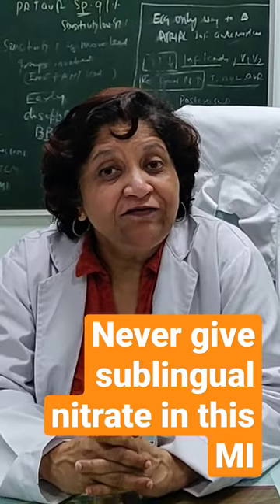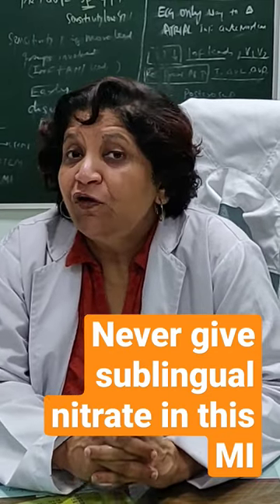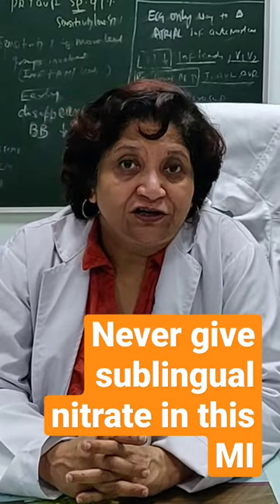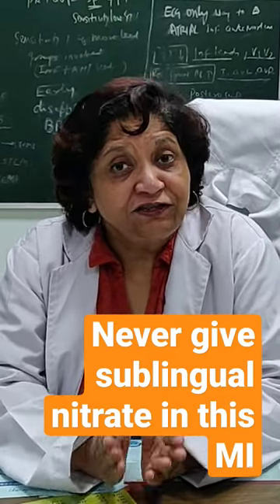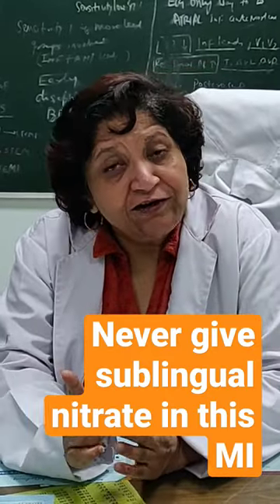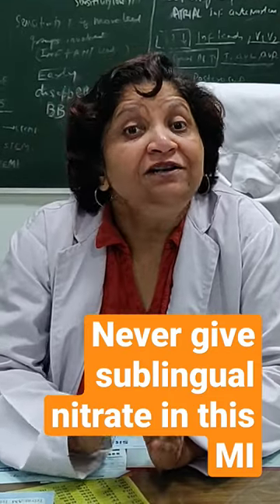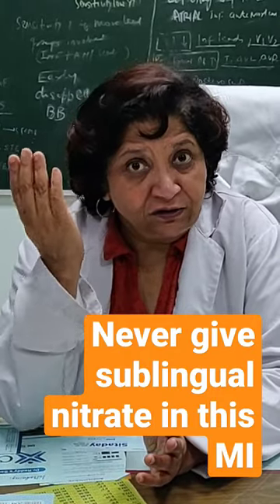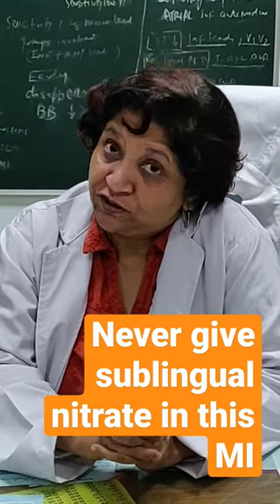BEWARE OF RV INFARCTION!!@DRSEEMA KALE rvinfarction myocardialinfarction howto dignoservinfarction